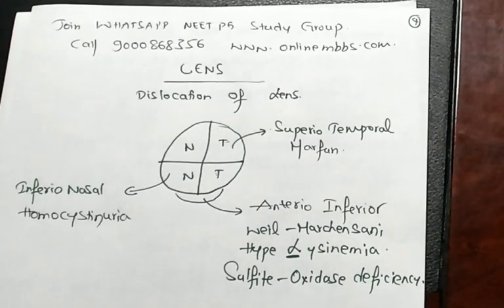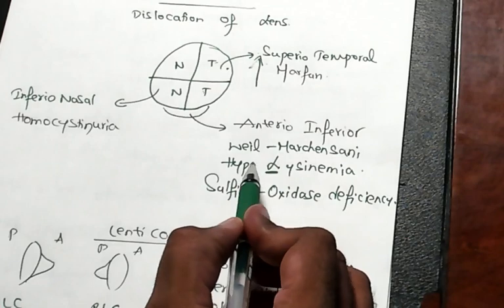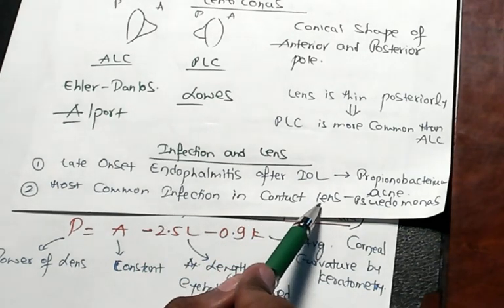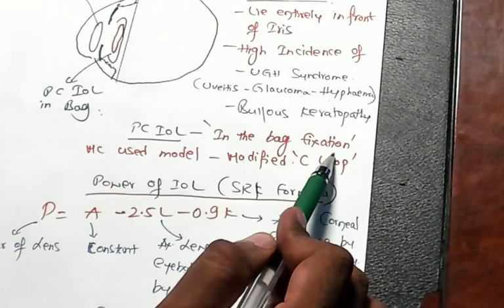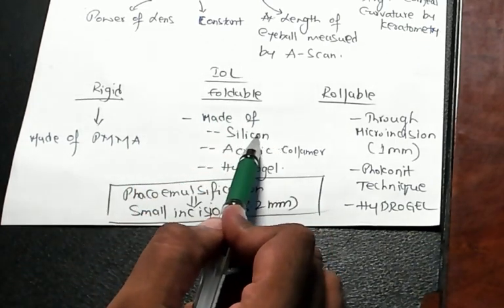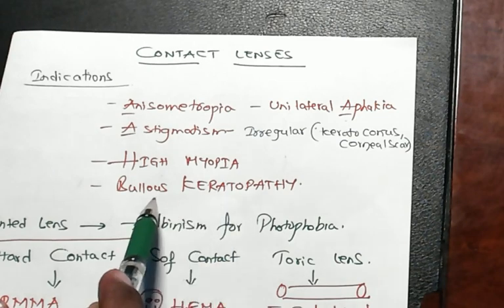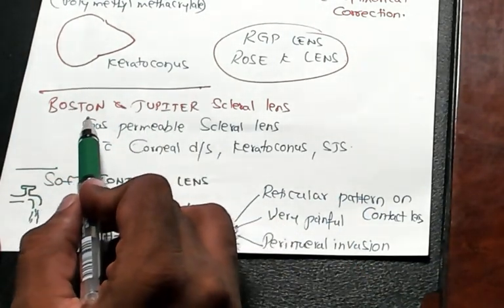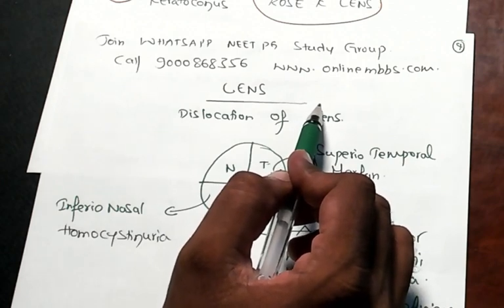IOL Contact Lens NEET PG 2020 Join WhatsApp Study Group